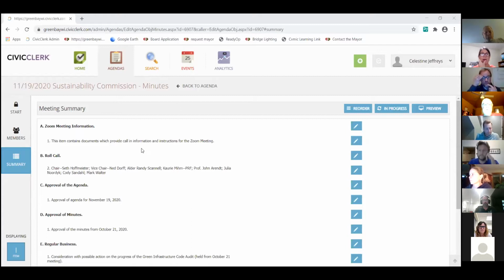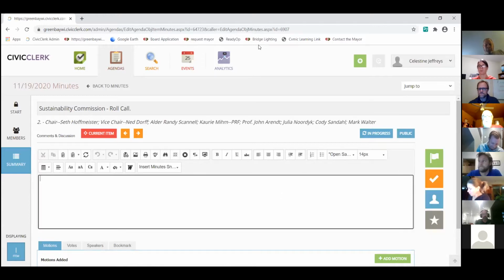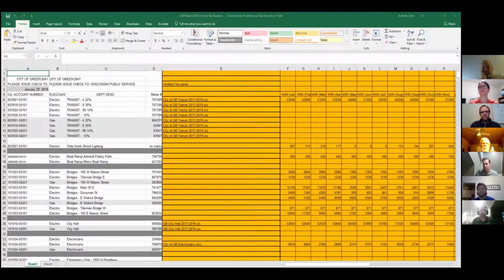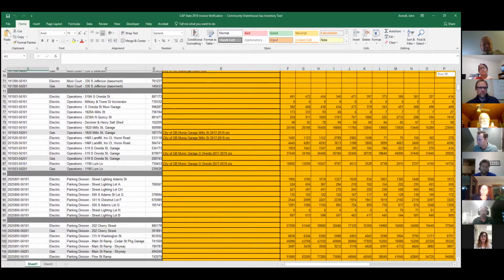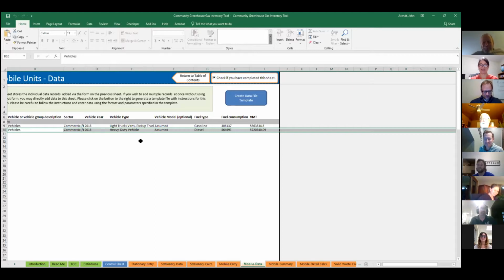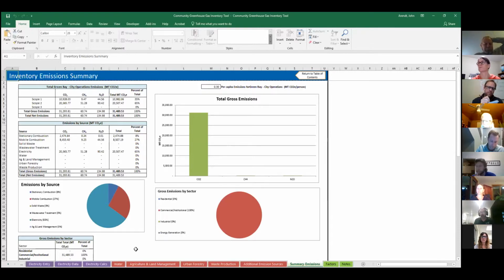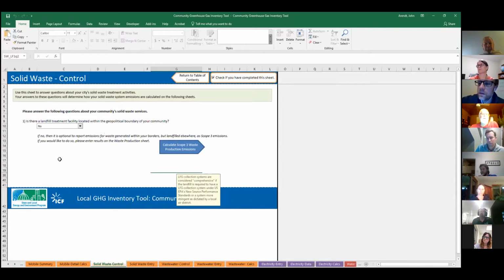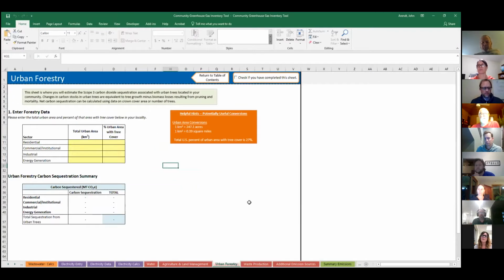Sustainability Commission 11-19-20